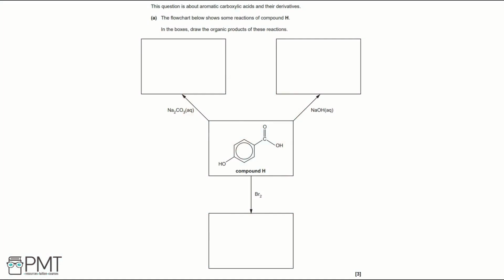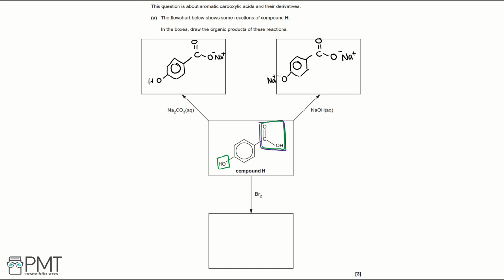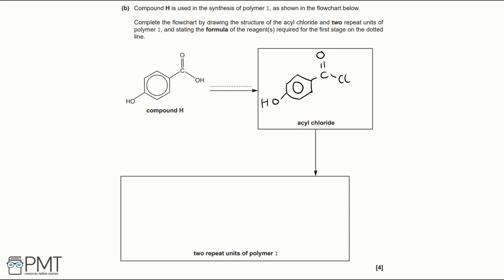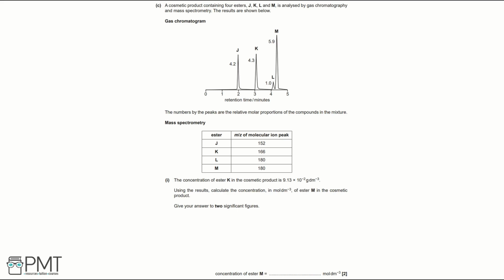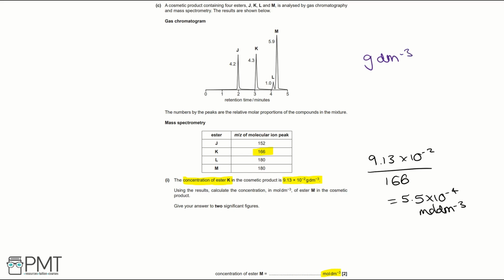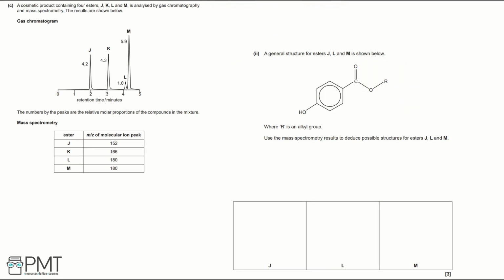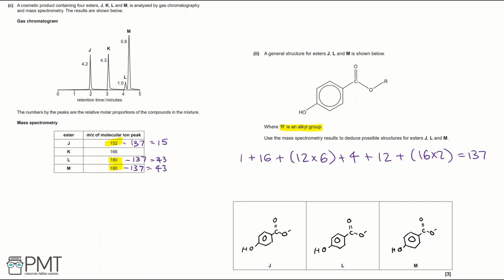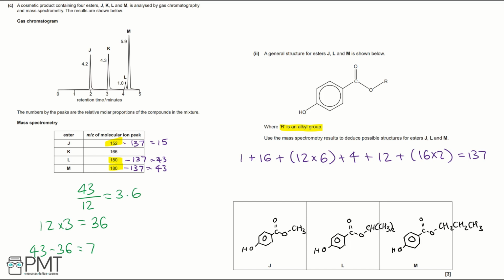Organic Synthesis 2 - Q11 | Chemistry A-Level | PMT Education